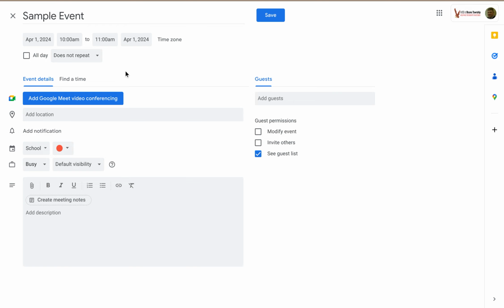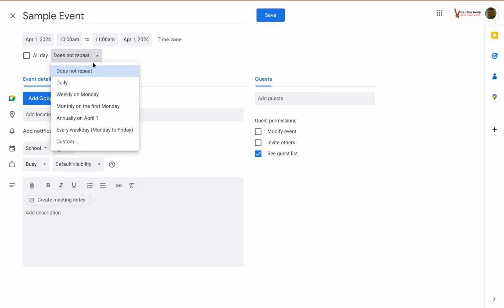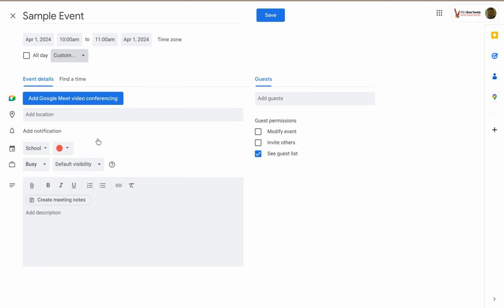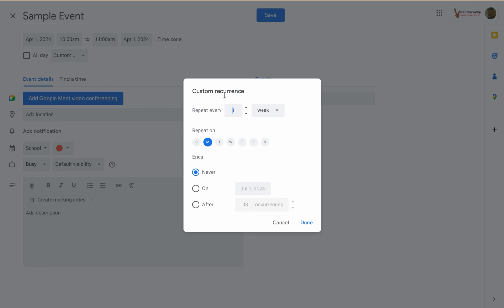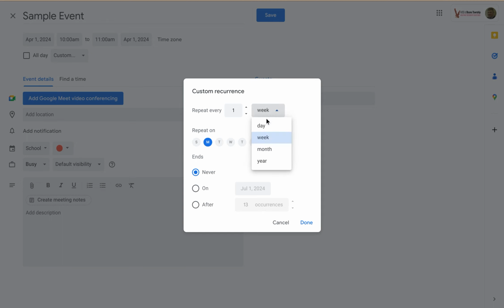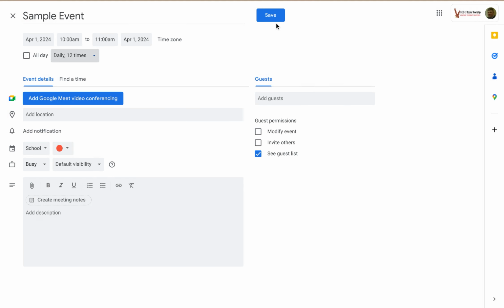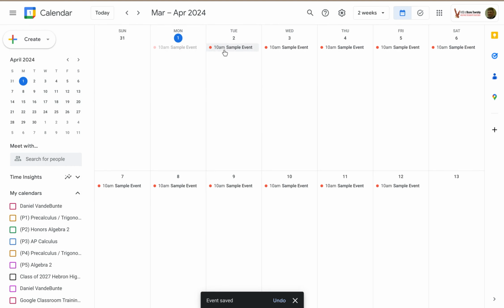Google Calendar Power Up: Repeating Events Made Easy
If you have an event that repeats, you don't have to create a bunch of those events by hand. You can just use the "repeat" option when creating the event.